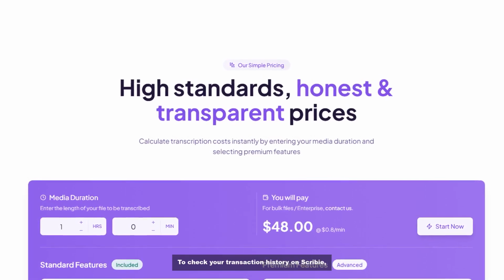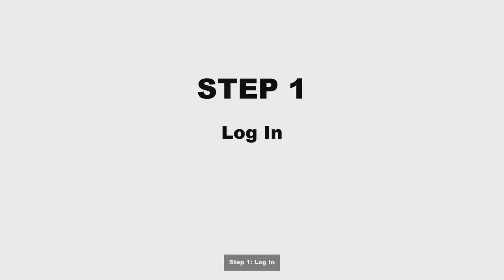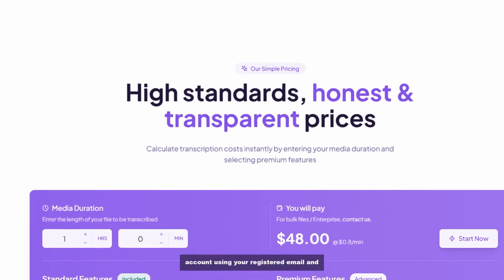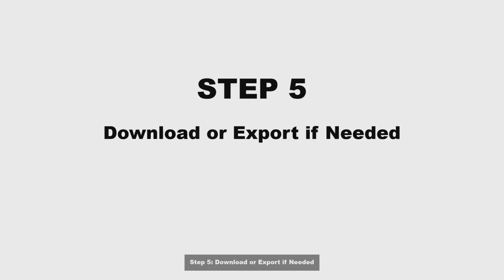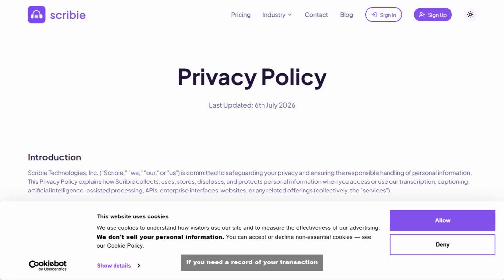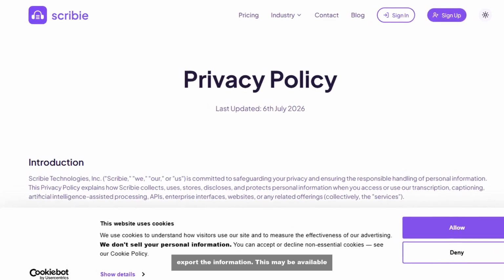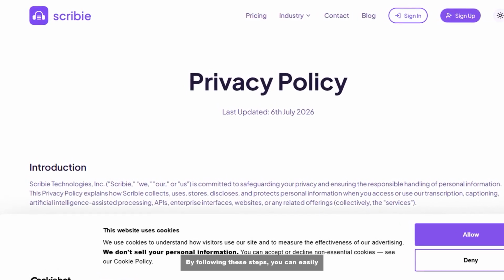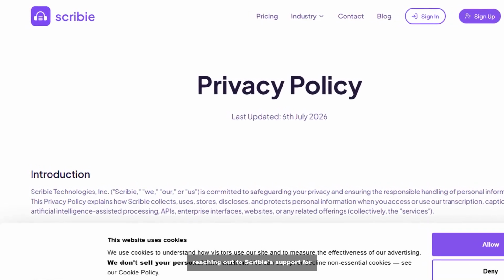How To Check Your Transaction History On Scribie 2026 (QUICK STEPS)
In this video, we will show you how to check your transaction history on Scribie 2026 with quick steps. Whether you're looking to track your earnings or review past transactions, this guide will help you navigate the Scribie platform easily.